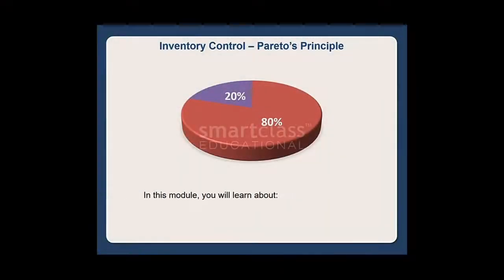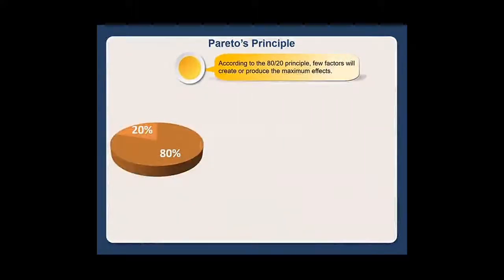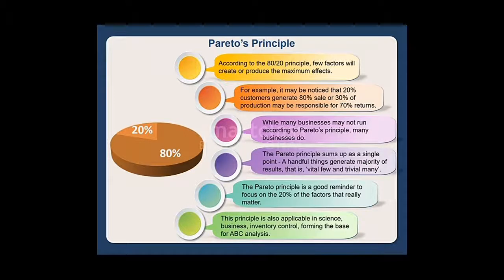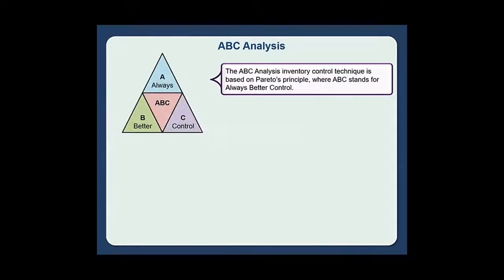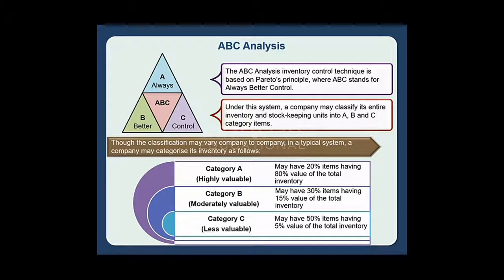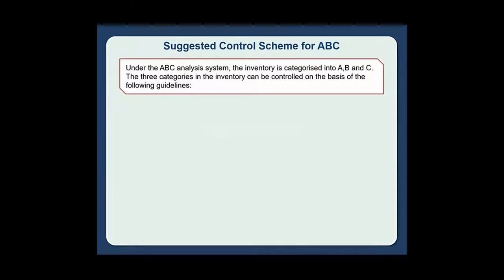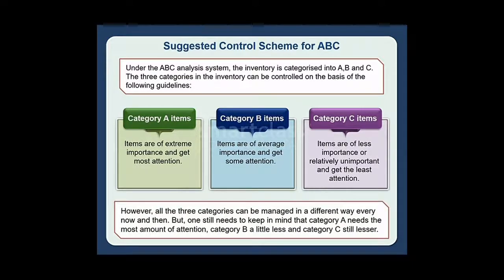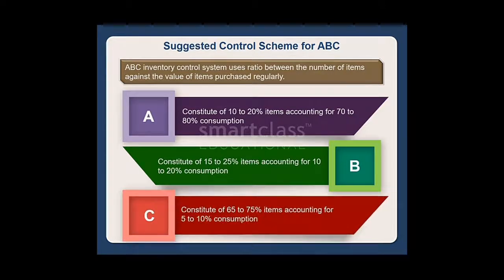Inventory Control - Pareto's Principle : Business Arithmetic | Entrepreneurship | Class 12 - CBSE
Inventory Control - Pareto's Principle : Business Arithmetic | Entrepreneurship | Class 12 - CBSE BOARD

From Team
QualityEdu